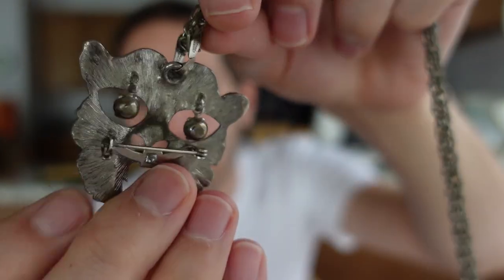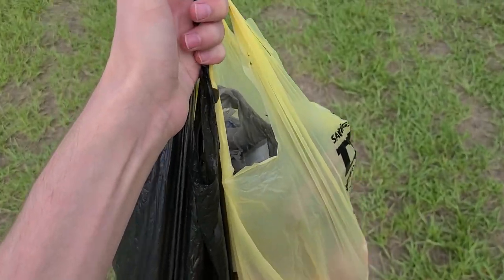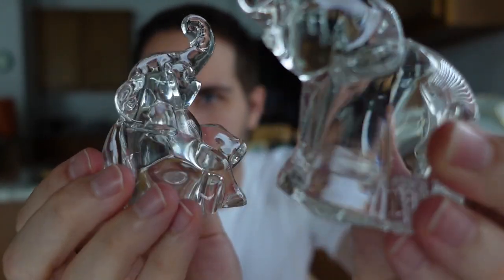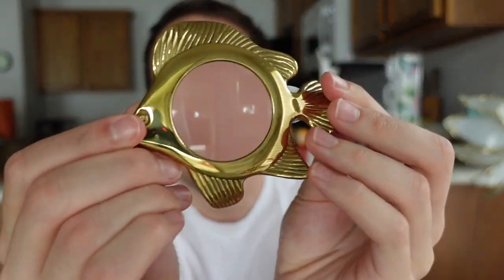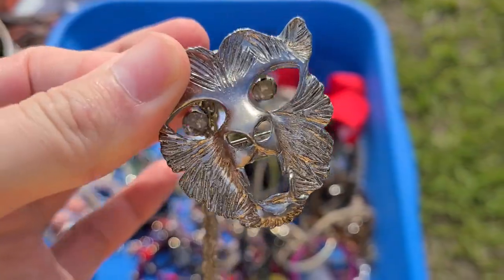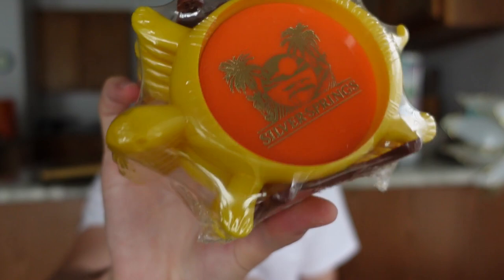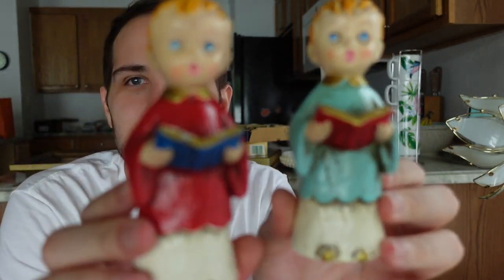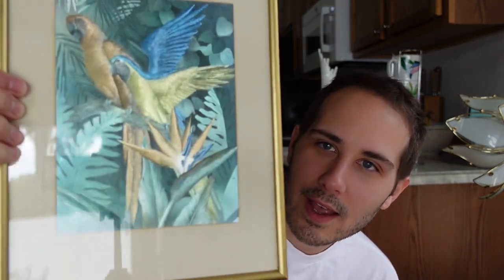Flea Market and Private Pick Vintage Haul!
It's been ages since I've done a sit-down haul video! I have quite a variety of items that I picked up at both a flea market and a private residence that had some things they were selling!